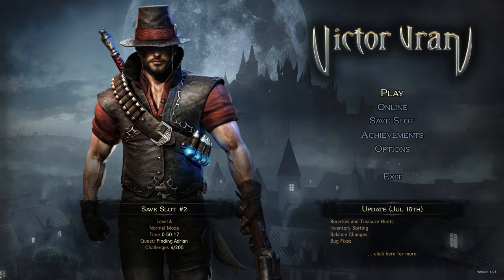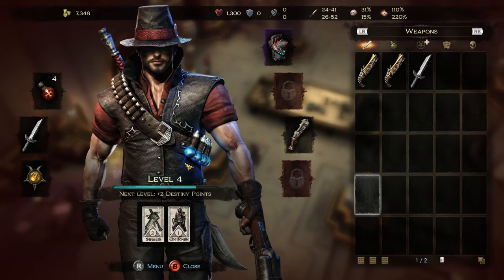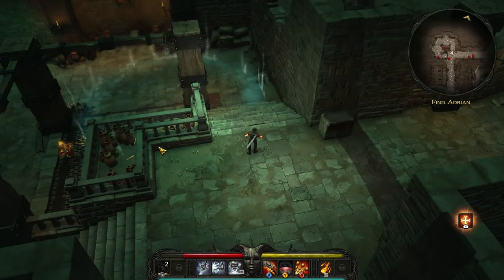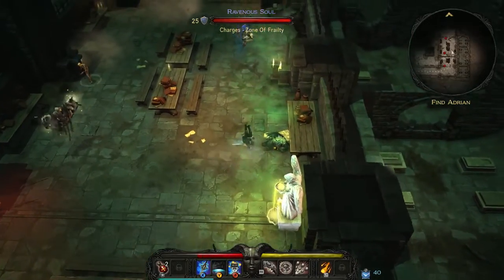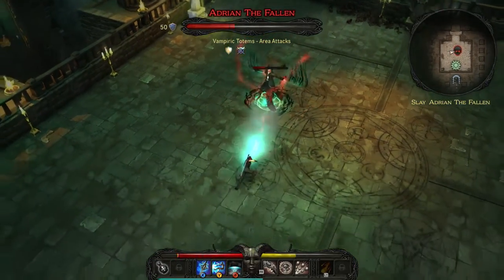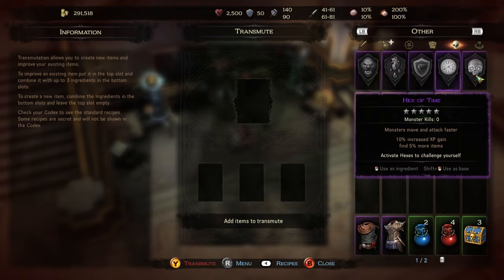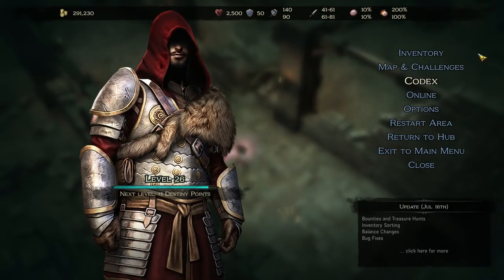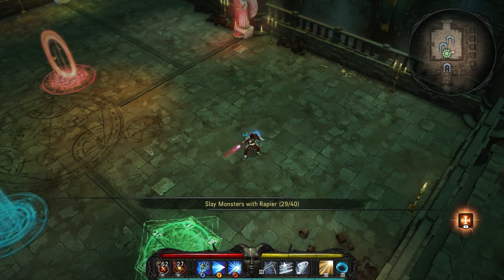Is VICTOR VRAN Worth Playing? - First Impressions & Gameplay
This is a Gameplay Review for Victor Vran. In this video i'll be breaking down the gameplay systems and sharing my thoughts on the game, to help you decide if this is a game that is worth playing.

Review code provided by Haemimont Games.

Victor Vran is an isometric Action-RPG with a massive selection of weapons, items, outfits, demon powers and destiny cards. Experience intense combat action with dozens of enemies attacking you from all sides and unleash powerful skills to finish them off!
Victor Vran lets you decide how to play the game. Forge your own personal version of Victor thanks to a vast array of powerful weapons, game-changing outfits, wicked demon powers and destiny cards. Use special moves, combine skills and weapons to wipe out hordes of hideous beasts and clever boss monsters.